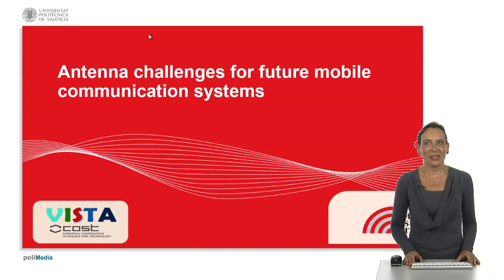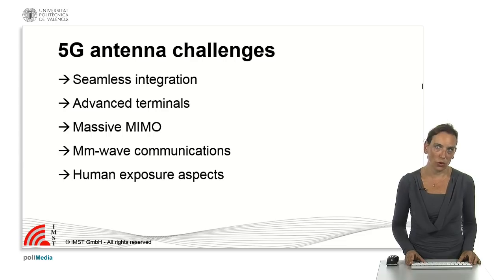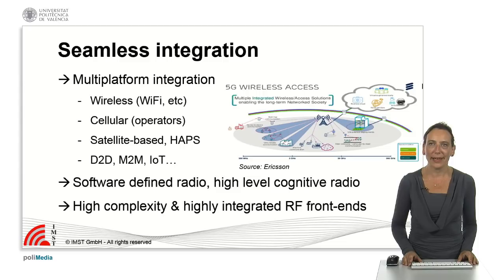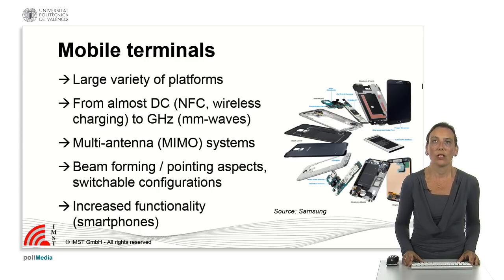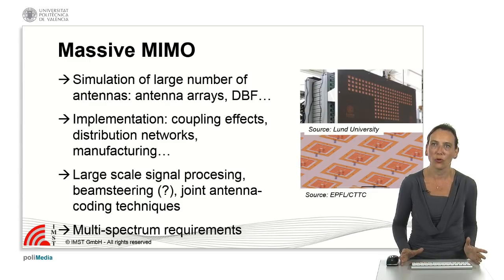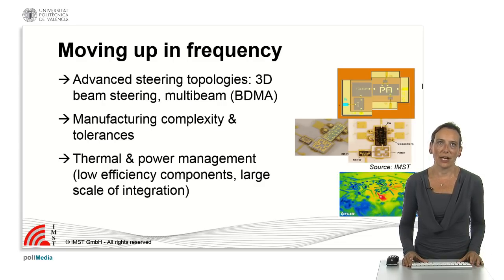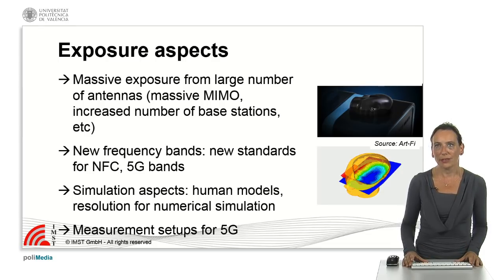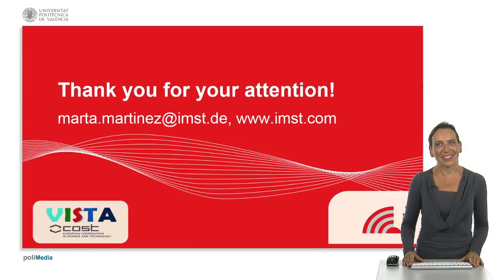Antenna challenges for mobile communication systems | 2/62 | UPV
Título: Antenna challenges for mobile communication systems

Descripción automática: In this video, the presenter discusses the challenges of antenna deployment in 5G mobile communication systems. They emphasize that as 5G technology requires higher throughput, both at the network's front end and backhaul, there is a need for agile and reconfigurable antennas that can handle expanded high-frequency bands such as KA, KU, and V bands.

The video then outlines several specific challenges for antenna design, including the seamless integration of antennas into devices and their adaptability to different frequency bands. Advanced terminals are necessary to accommodate technologies such as massive MIMO and millimeter wave communications. The discussion also extends to the need for new methods to measure and simulate human exposure to electromagnetic waves in the context of 5G.

Furthermore, the presenter talks about the integration of various platforms, encompassing wireless systems like Wi-Fi, mobile phones, satellite-based communication, and the Internet of Things. The focus shifts to the need for innovation in software-defined radio, extensive RF front-ends, multi-antenna systems, and other technologies to support diverse and high-frequency applications.

Towards the end, the presenter addresses large-scale signal processing, beamforming, joint antenna coding techniques, and the multispectral requirements of MIMO. Challenges in integrating components at millimeter-wave frequencies are noted, such as the necessity for high-performance amplifiers and oscillators. The advancements in semiconductor technologies, which will help reduce costs, are also discussed, along with system-on-chip solutions and advanced beam-steering topologies for better performance at higher frequencies.

In the conclusion of the video, the presenter asserts that addressing 5G challenges involves not only electromagnetic design but interdisciplinary approaches that incorporate knowledge from various fields. The aim is to optimize radio performance, energy consumption, and overall system efficiency, paving the way for new research lines in antenna design.

Autor/a: Martínez Marta